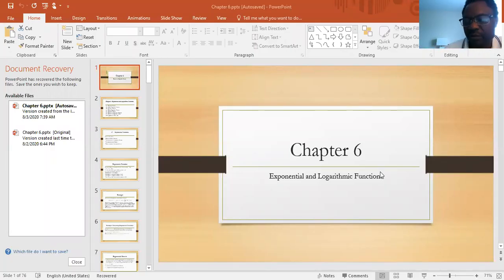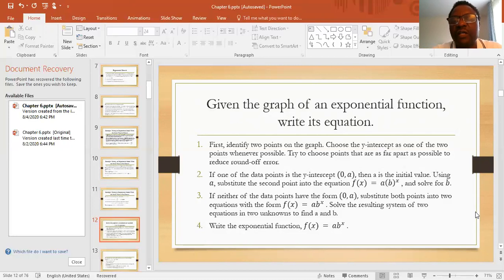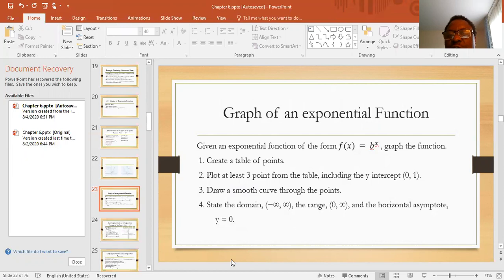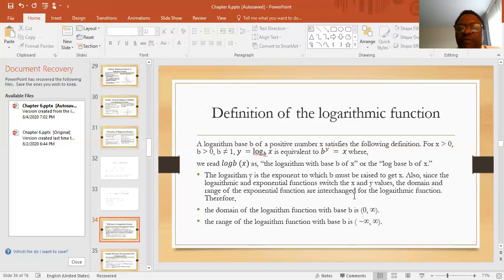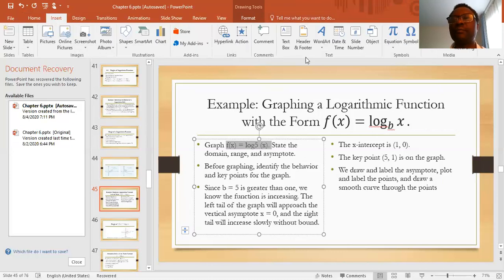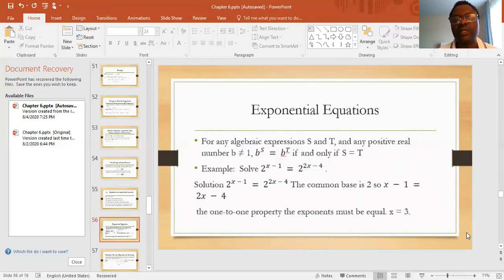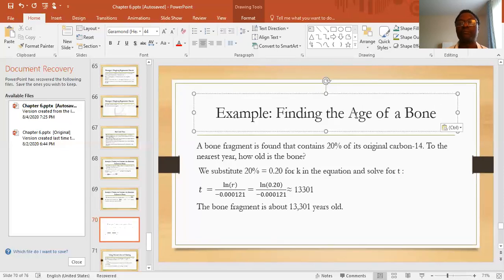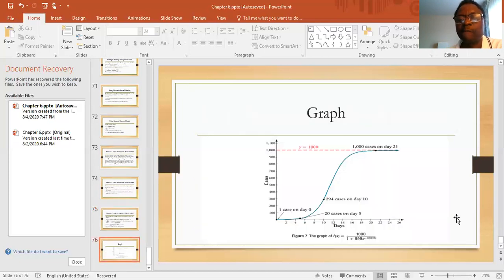Chapter 6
We are going over section 1 to 7 of chapter 6